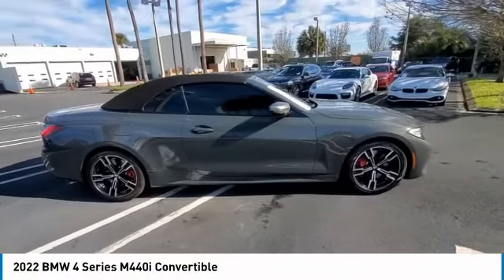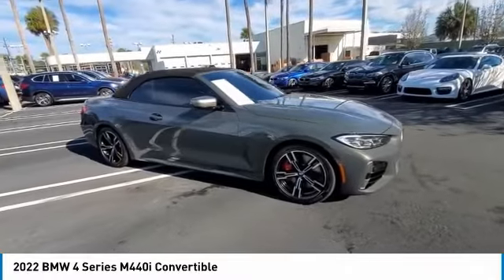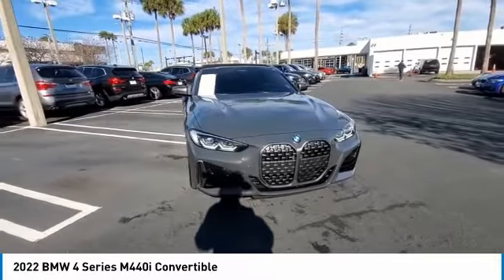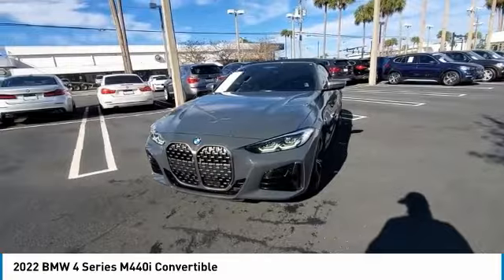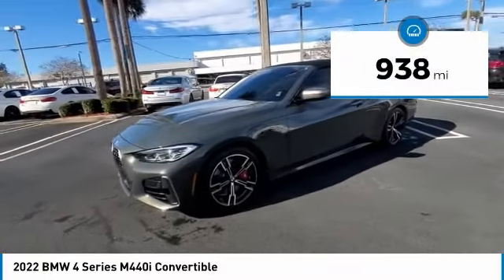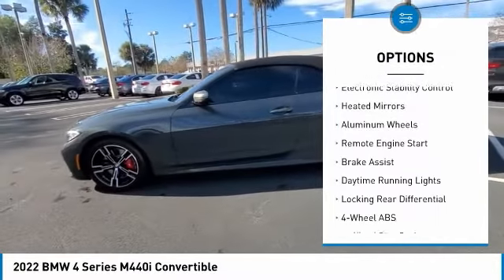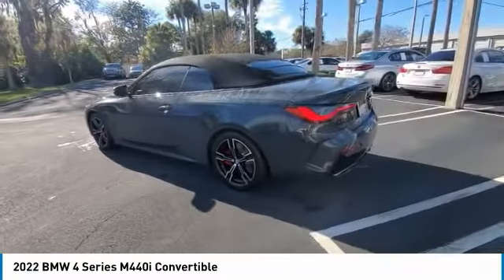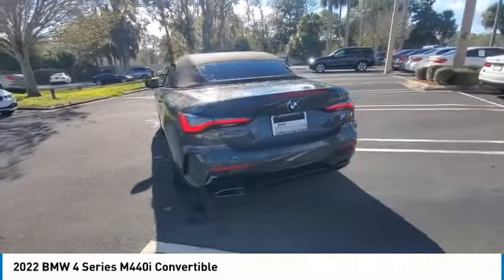2022 BMW 4 Series A20386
2022 BMW 4 Series M440i Convertible

Excellent Condition, CARFAX 1-Owner, LOW MILES - 938! WAS $76,440. Nav System, Heated Seats, Turbo Charged Engine, Quad Bucket Seats, Satellite Radio, Back-Up Camera, Rear Air, LIVE COCKPIT PRO W/NAVI, REMOTE ENGINE START SEE MORE!br /br /KEY FEATURES INCLUDEbr /Quad Bucket Seats, Rear Air, Back-Up Camera, Turbocharged, Satellite Radio BMW M440i with Dravit Gray Metallic exterior and Canberra Beige interior features a Straight 6 Cylinder Engine with 382 HP at 5800 RPM*. br /br /OPTION PACKAGESbr /DRIVING ASSISTANCE PROFESSIONAL PACKAGE Active Driving Assistant Pro, Active Driving Assistant Plus, Active Cruise Control w/Stop & Go, Active Lane Keeping Assistant w/side collision avoidance, Traffic Jam Assistant, Evasion Aid and cross-traffic alert front, Extended Traffic Jam Assistant, For limited access highways, PREMIUM PACKAGE Head-Up Display, Heated Steering Wheel, Heated Front Seats, LIVE COCKPIT PRO W/NAVI, REMOTE ENGINE START, SATELLITE RADIO PREPARATION. Serviced here, Non-Smoker vehicle, Originally bought here, This is a very rare model, ther are not many in the market and it should sell fast! br /br /EXCELLENT VALUEbr /Was $76,440. br /br /OUR OFFERINGSbr /The Tom Bush Family of Dealerships have been serving the Jacksonville and surrounding areas, with Honor and Integrity since 1970. Visit us at any of our locations or 24/7 to see how you can feel a part of our family, with a No Haggle, No Hassle approach to selling cars! br /br /Horsepower calculations based on trim engine configuration. Please confirm the accuracy of the included equipment by calling us prior to purchase. br /